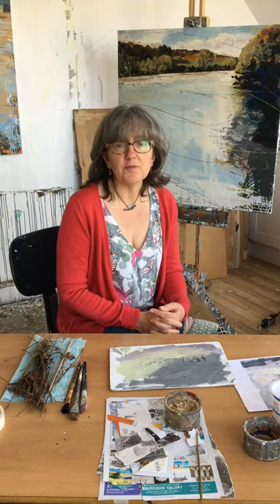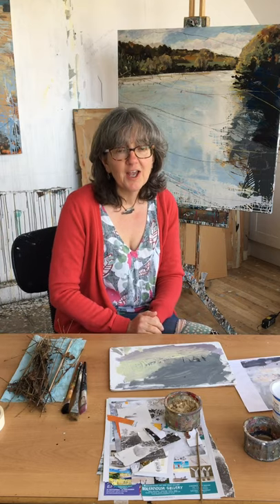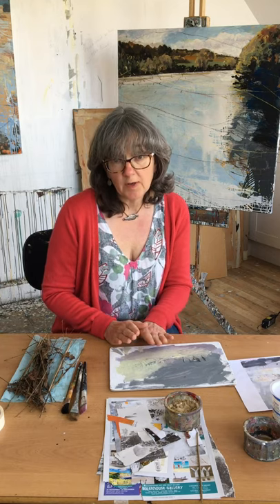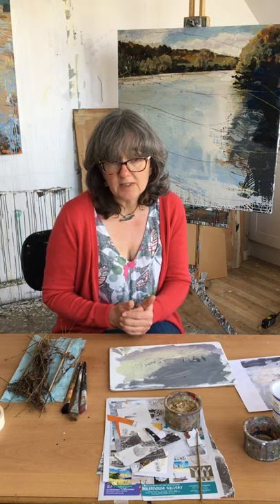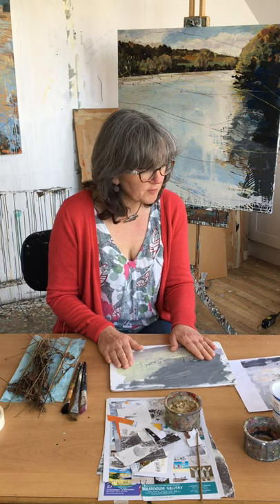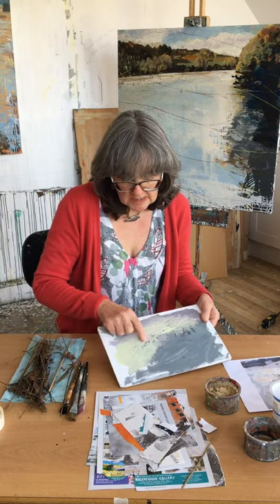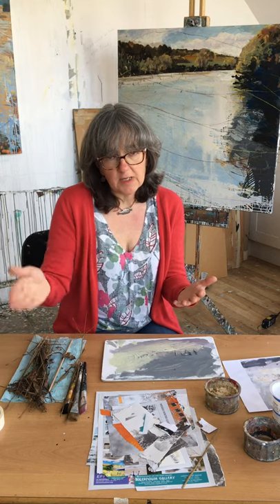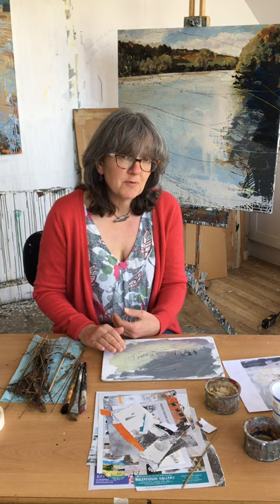Develop Your Painting with Sara Dudman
We’re excited to launch our regular Take Part sessions online, giving you instant access to professional tutors and facilitators from in and around Somerset.

These courses will help you to maintain your creative practice, develop new skills and keep active during ‘lock-down’, as well as providing a great opportunity to stay connected with some familiar faces.

Join Sara Dudman for these new online sessions. Where, using the power of modern technology, Sara will facilitate group classes via video conference call to help you and your group learn new skills and techniques, just like in a regular class!

To make a donation and help support the Brewhouse and our facilitators